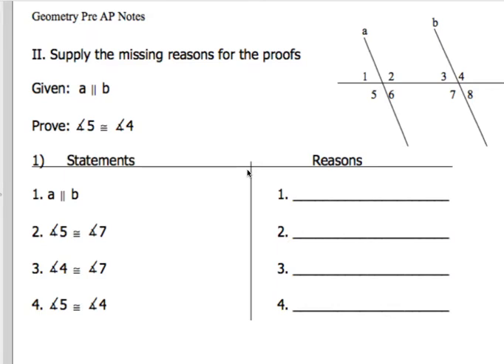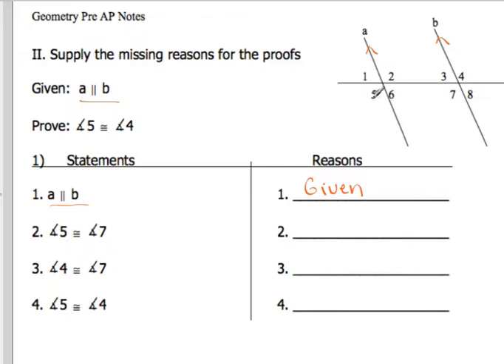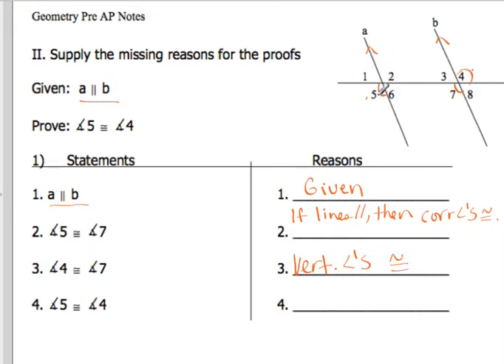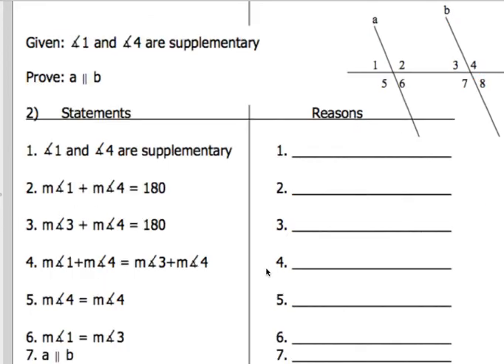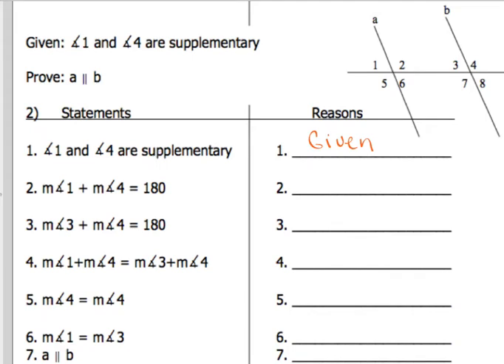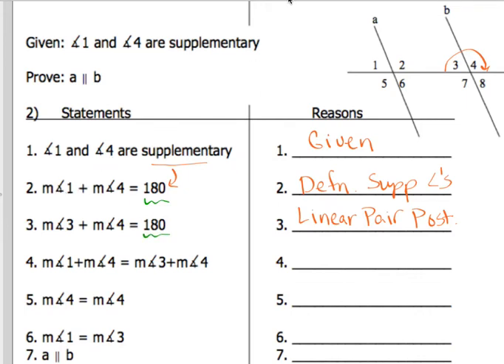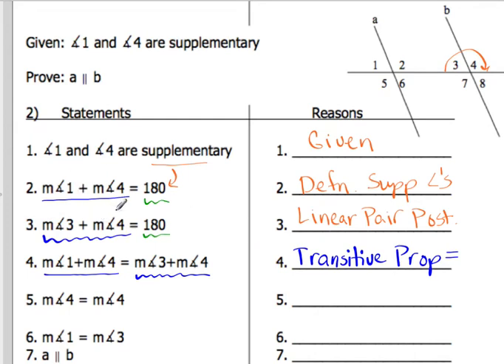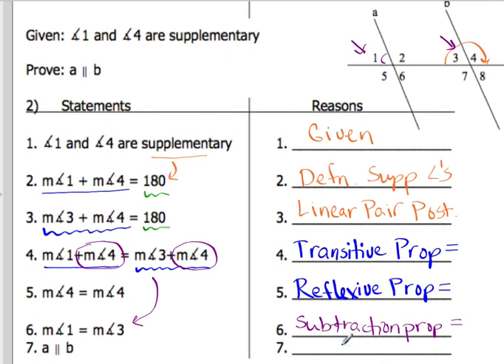Parallel line Proofs